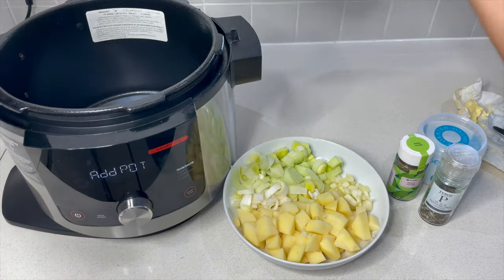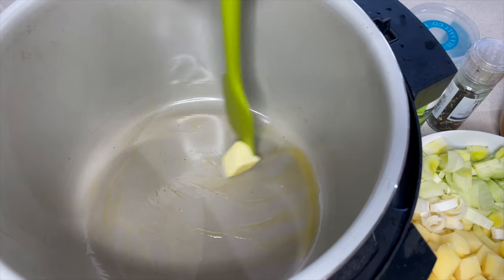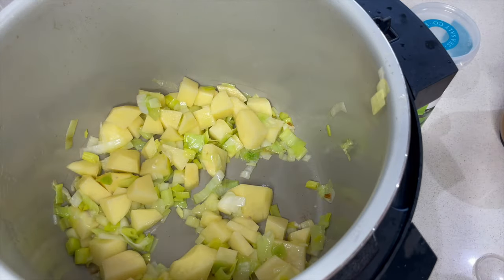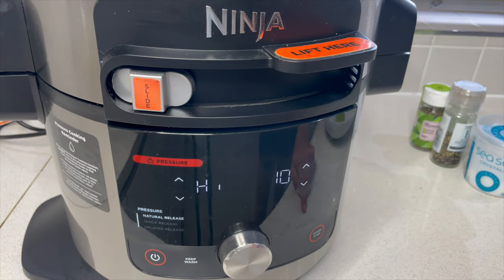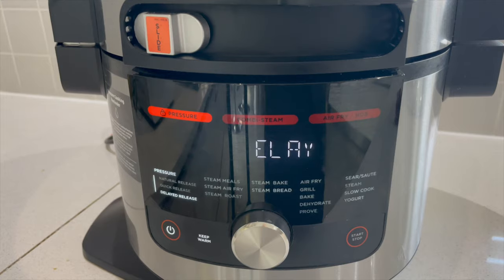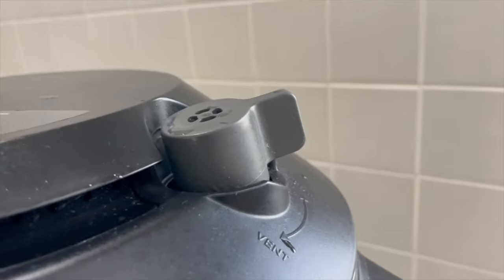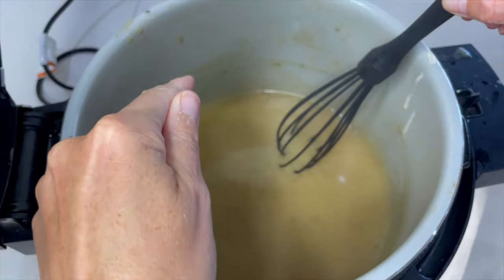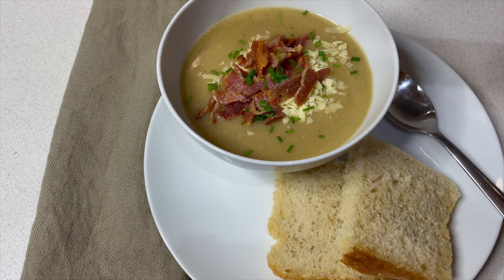NINJA FOODI 15 in 1 *PRESSURE COOK* LOADED LEEK & POTATO SOUP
Great way to use up vegetables is to make a soup and the Ninja Foodi 15 in 1 makes it really easy by using the Pressure Cook Function
I made this 'loaded' by adding Cheddar, Crispy Bacon & Chives

INGREDIENTS
2 Leeks
3 Large Potatoes
2 Garlic Cloves, crushed
Knob of Butter
2 Pints of Vegetable Stock
Salt & Pepper
Dash of Cream
Thyme

TOPPING
Grated Cheddar
Crispy Bacon
Chives

MUSIC
Watch:
 • Wiguez, Vizzen, Maestro Chives - Runn...